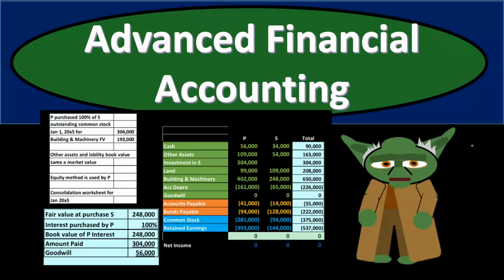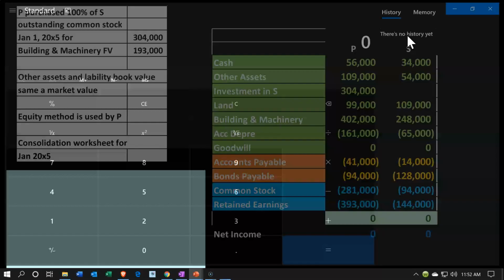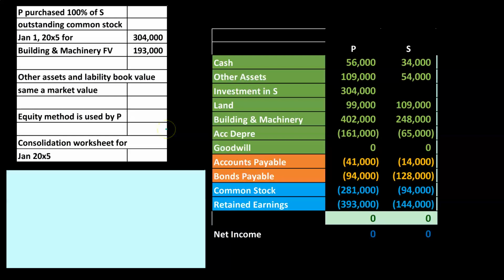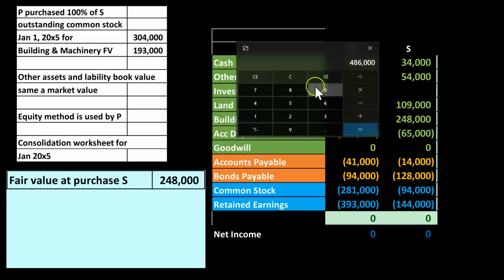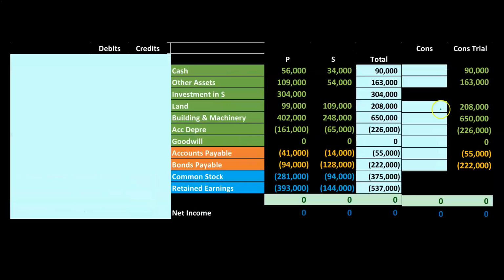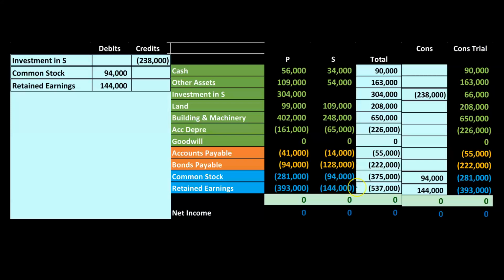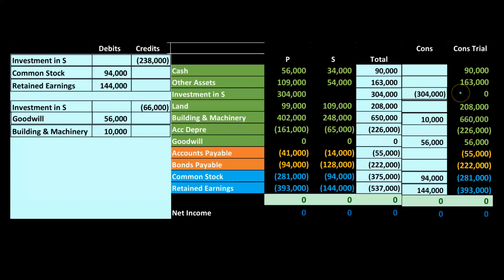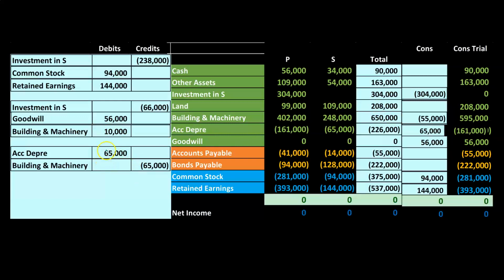Consolidation 100% Owned Goodwill & PP&E Value Adjustments 425 Advanced Financial Accounting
Consolidation 100% Owned Goodwill & PP&E Value Adjustments